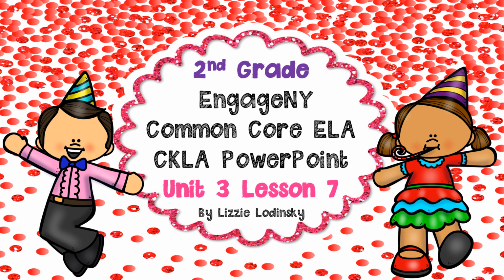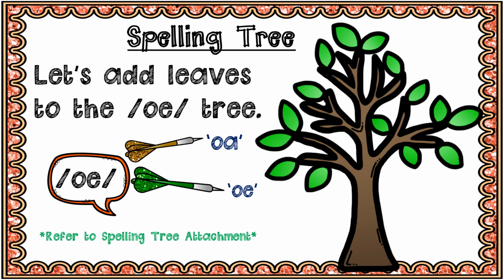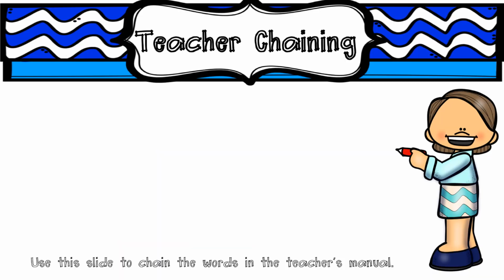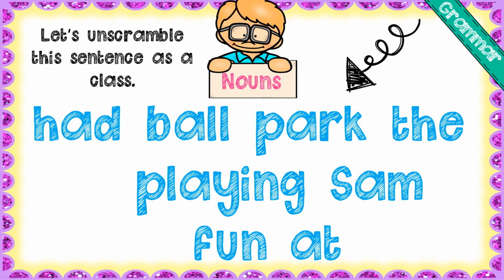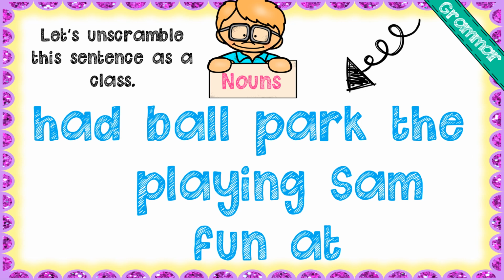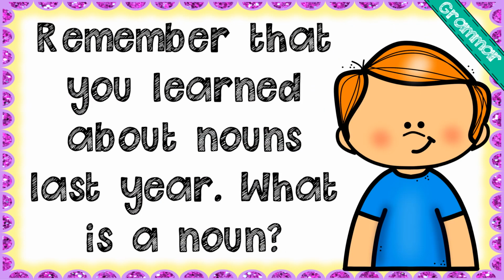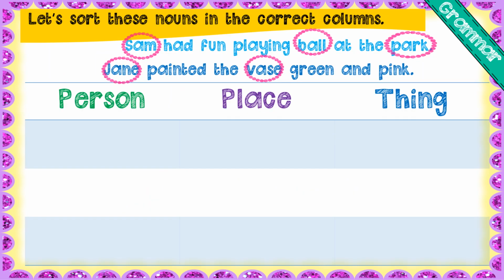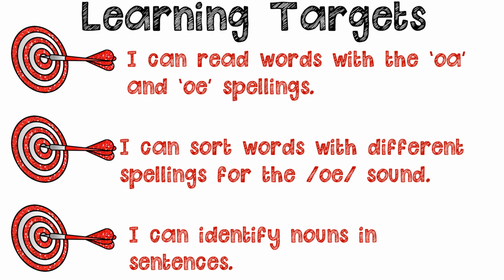2nd Grade CKLA Skills Unit 3 LN 7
2nd Grade CKLA Skills Unit 3 LN 7